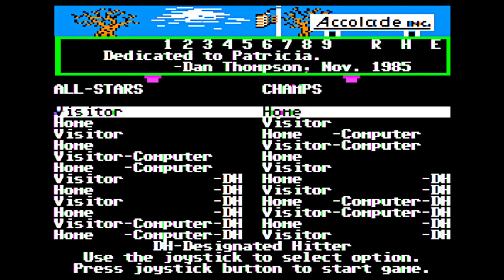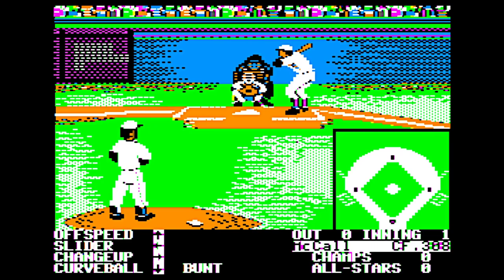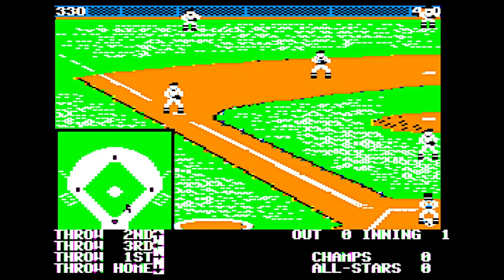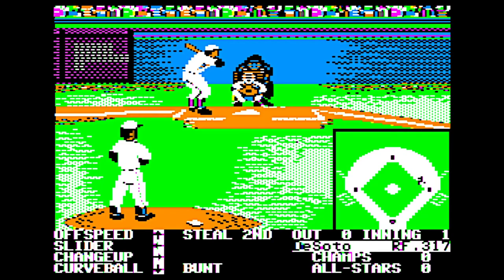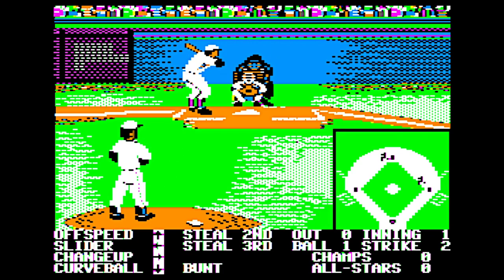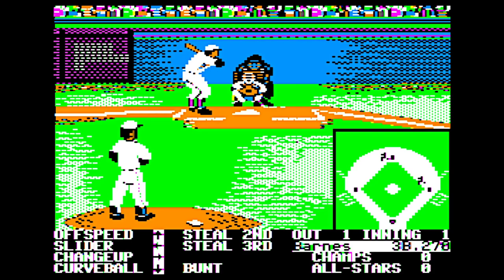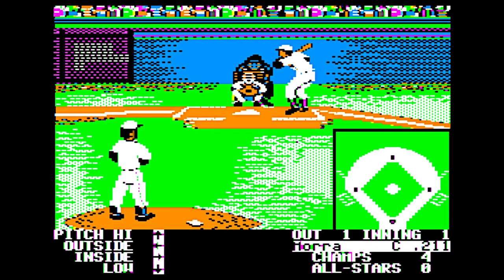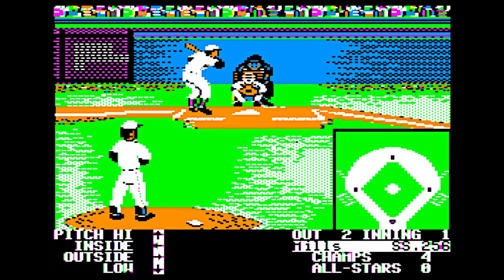Woz A Day: Hardball (Apple II, 1985)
Thumbnail photograph by Blake Patterson.